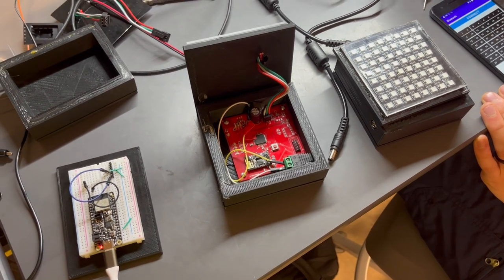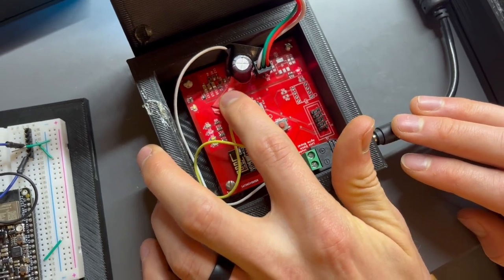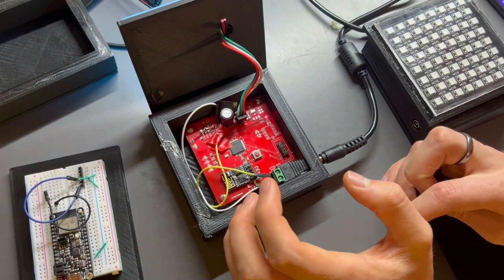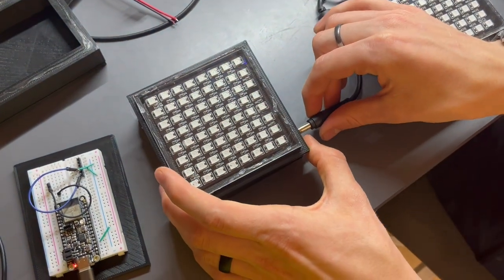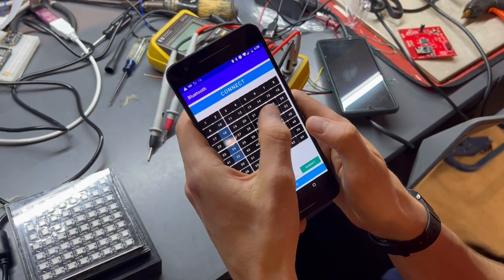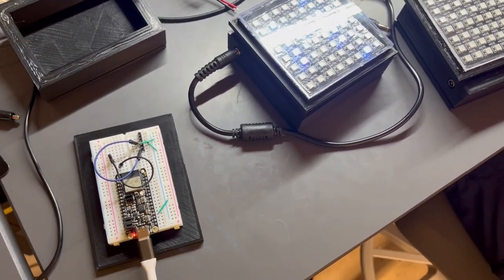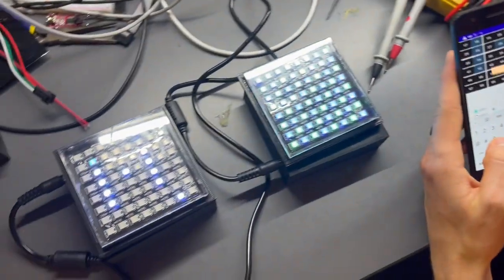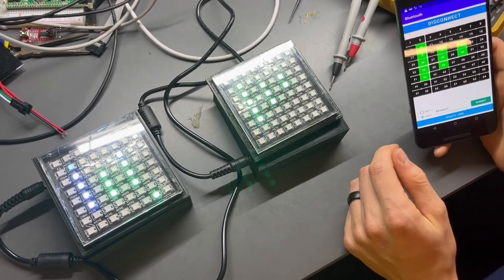SPARK Challenge, Spring 2023: Boxfish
Boxfish finished third in the 2023 Spring SPARK Challenge. Boxfish is a reconfigurable dynamic lighting device designed to contribute to the decoration scheme of both home and professional environments.  Users will be able to input their desired display behavior in an app which will then update the pattern displayed by the Boxfish’s LED grid displays.

The team lead for Boxfish was Jonathon Snyder. Zachary Breisch was the hardware engineer, Agrim Bharat was the software engineer, and Luke Diehm was the systems engineer.